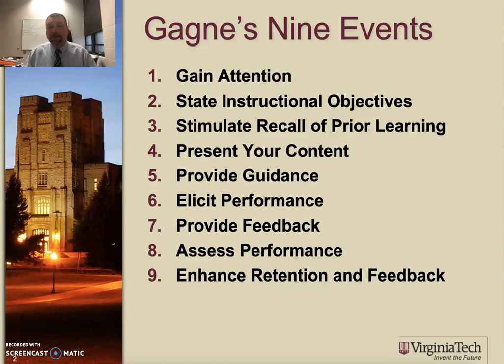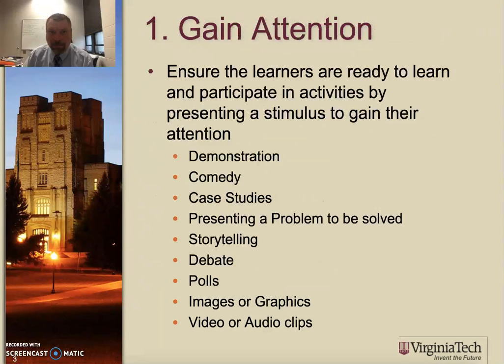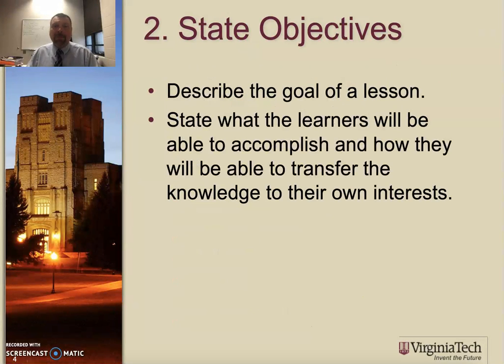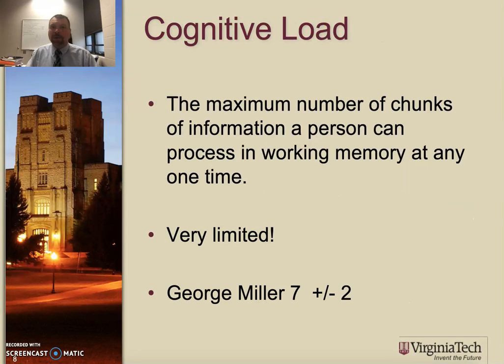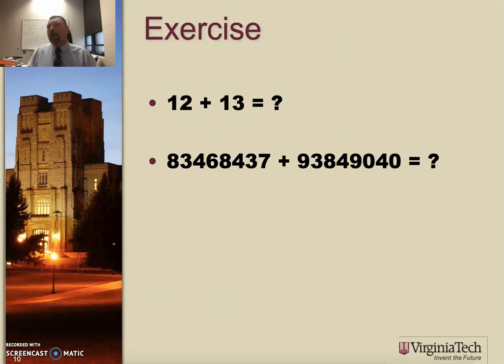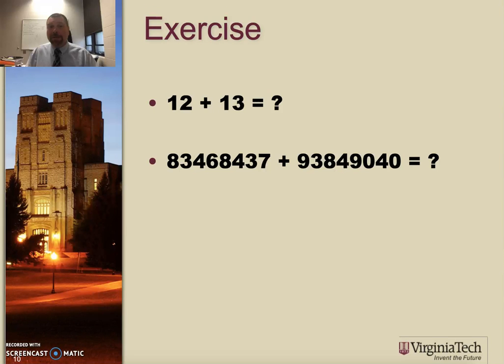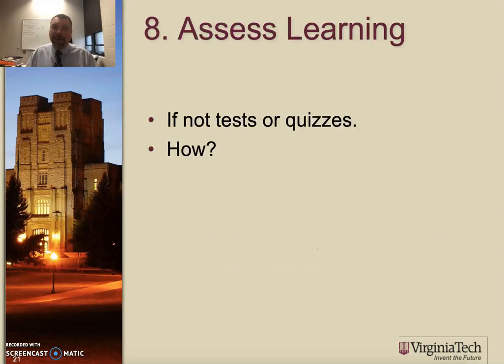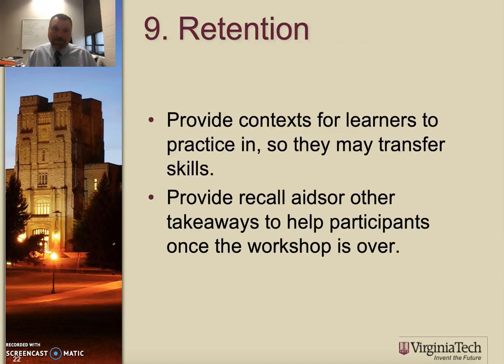Aaron Bond Effective Design and Delivery for Learning EFLtalks TECH Kuwait